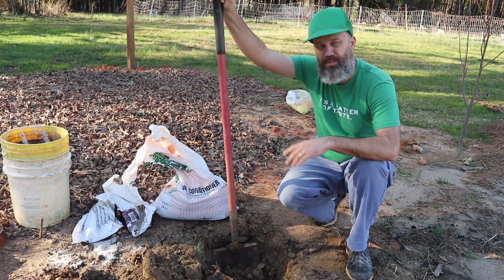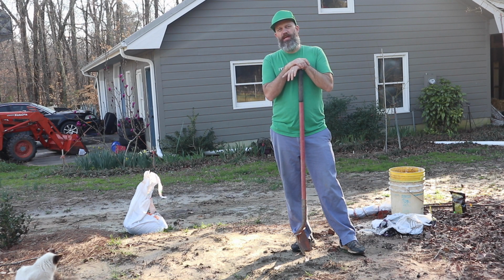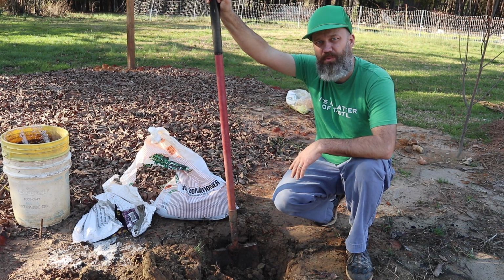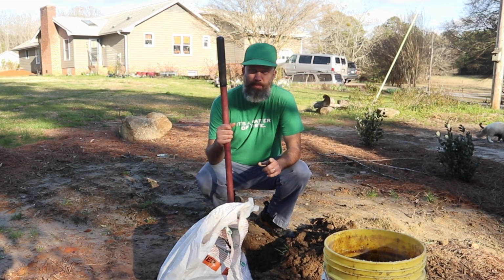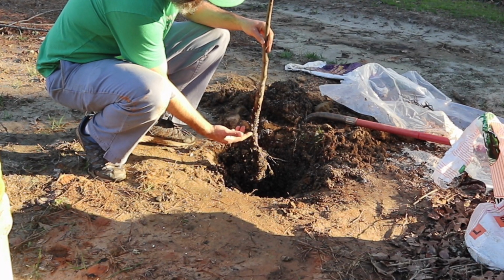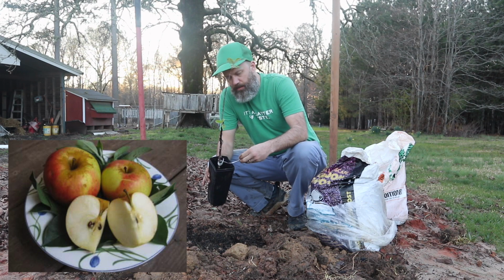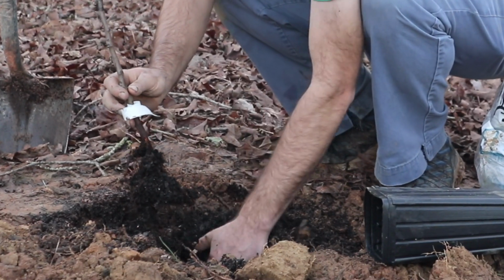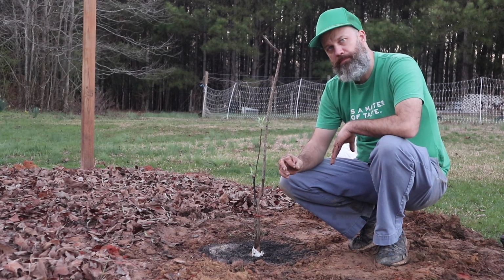Ison's Unboxing - Planting Tanenashi Persimmon & Shell Apple - Edibles Pt 3 - EP 202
We review our tree order from our visit to @IsonsNursery and plant the Tanenashi Asian Persimmon in the edible bed as well as a Shell apple on M27 rootstock. We got the apple from Randall @FlomatonFamous.

A dream that has grown for generations. Our families have farmed or gardened in SC since the 1700’s. Dean Family Acres was established in 2013 and expanded in 2016, we strive to be  “Real People, Real Homesteading.” We are on 5 acres in the Upstate of SC, zone 8a where we garden and grow fruits like muscadines, thornless blackberries, blueberries, figs, pears, and persimmons. We also have chickens, cats, dogs, and a rabbit. We enjoy landscaping projects and trips off the farm with our family of 6.

Deanfamilyacres.com
Check us out on Facebook and Instagram!
Thanks for any feedback and support

Some music by  @clintgroves8650  If you like it please head over to his channel and let him know!